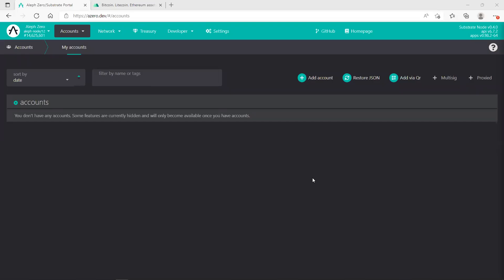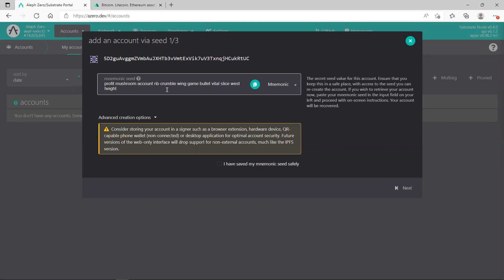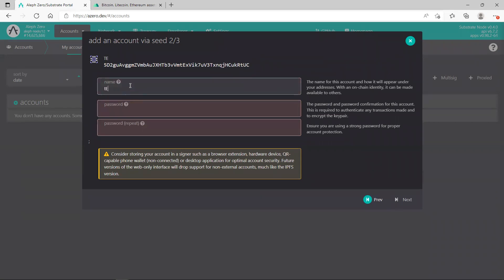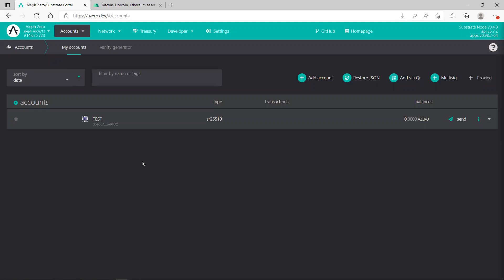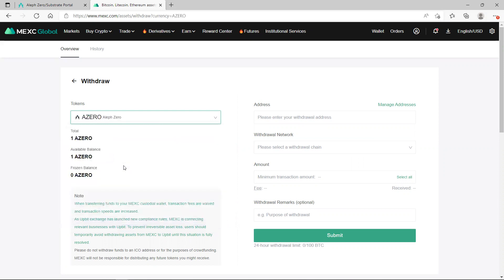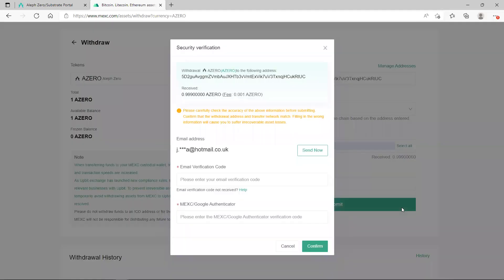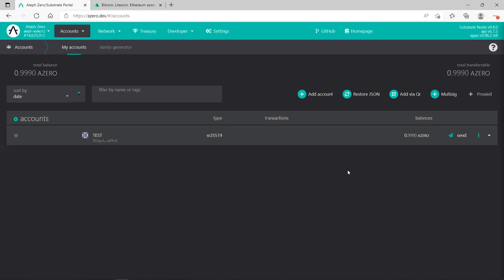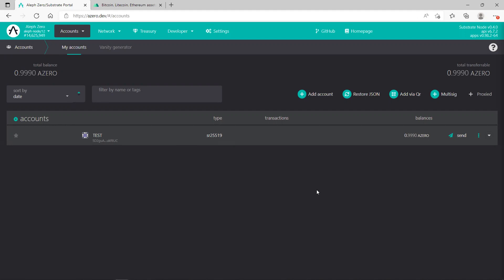How to set up Aleph Zero (Azero) Wallet